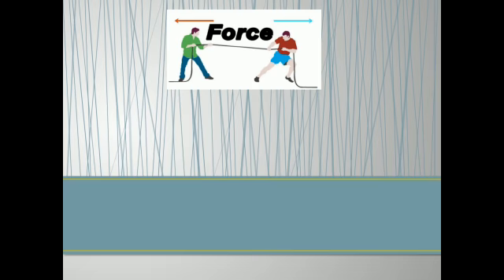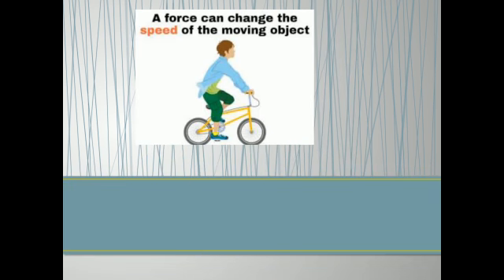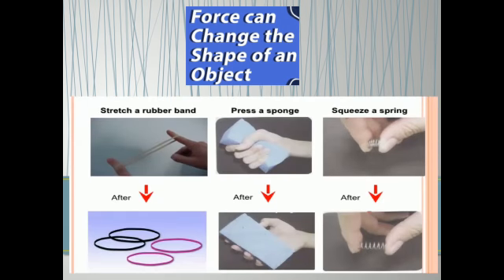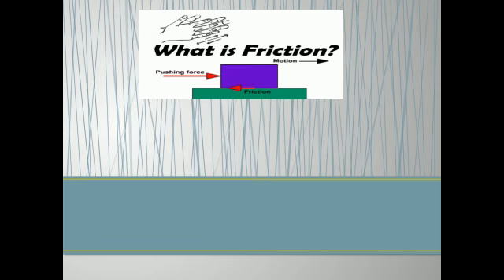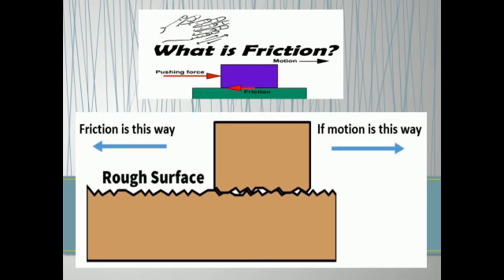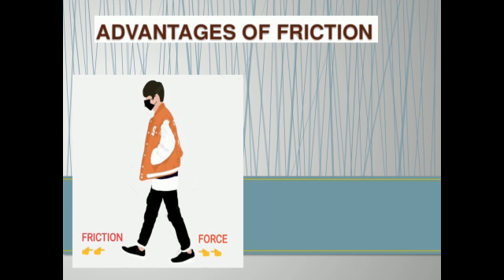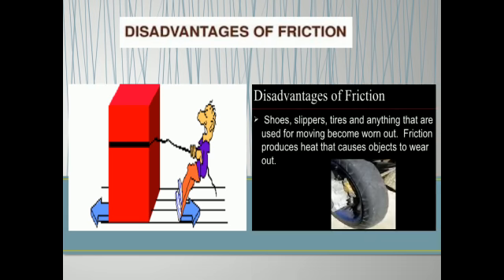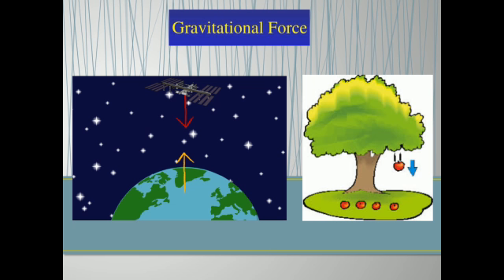Science Class 6 december part 1 Video part 2